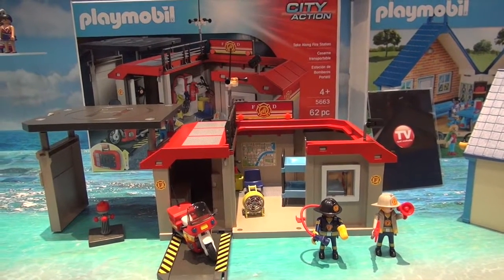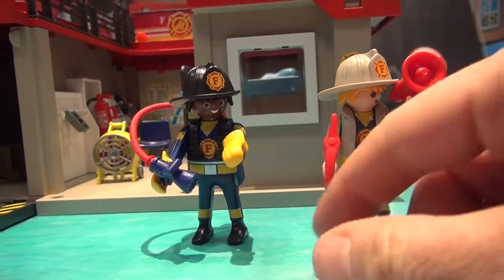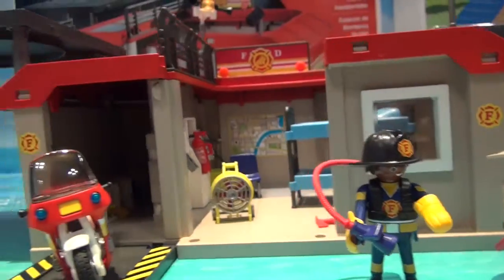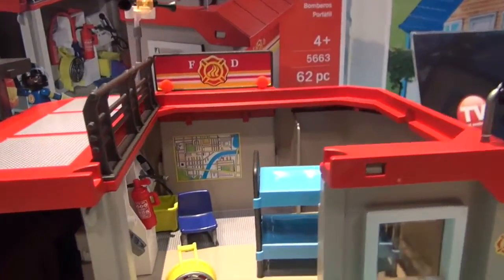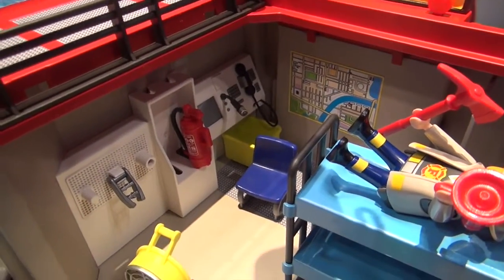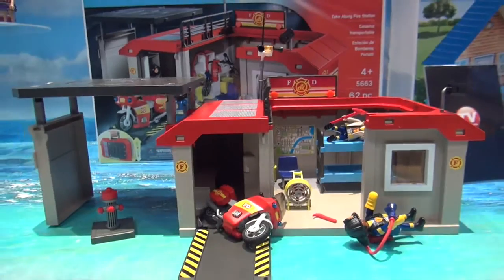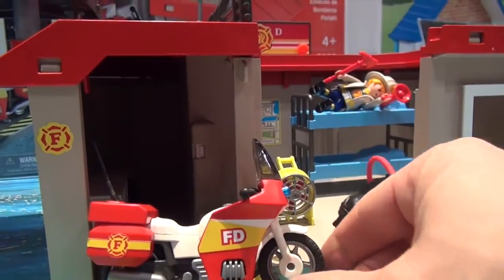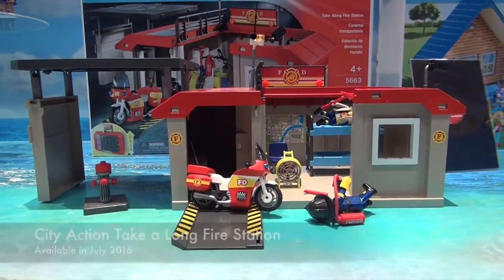NEW TOYS! Playmobil Fire Station Playset for Kids!